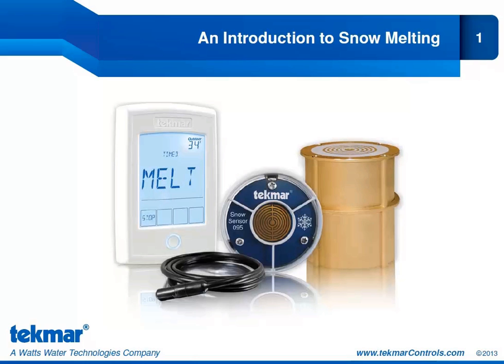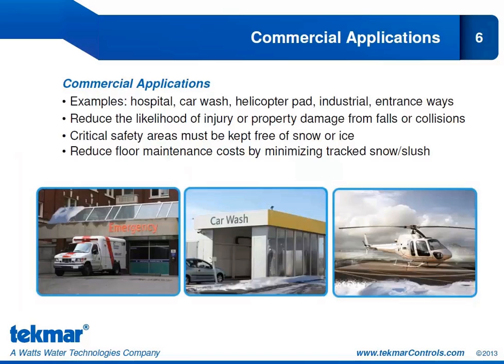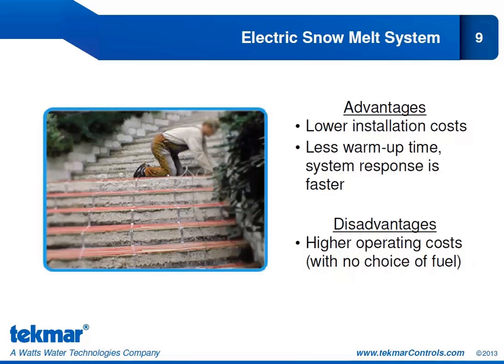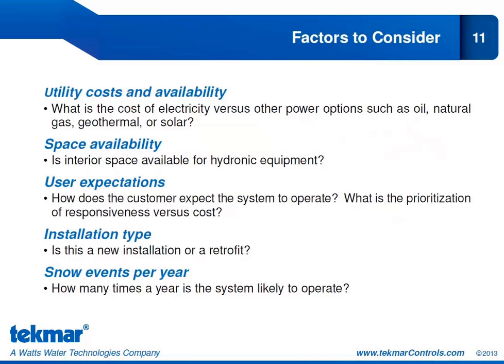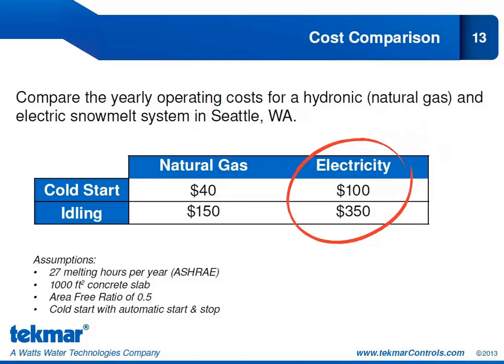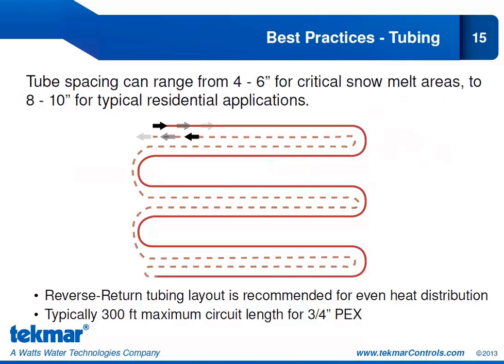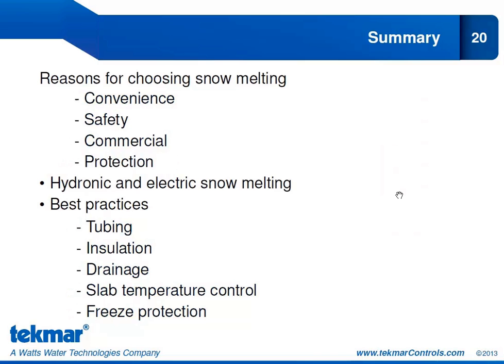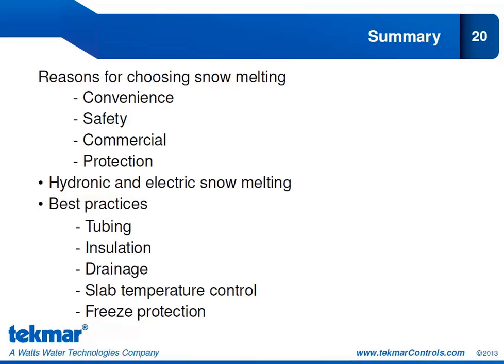Segment 1: An Introduction to Snow Melting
• Reasons for choosing snow melting
• Hydronic and electric snow melting
• General best practices for snow melting